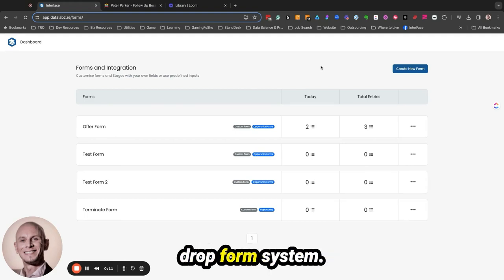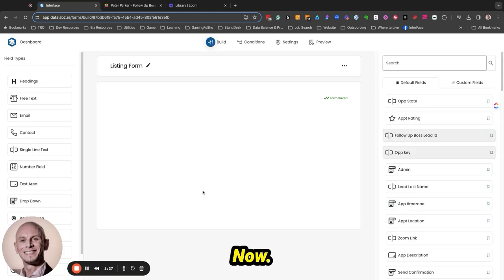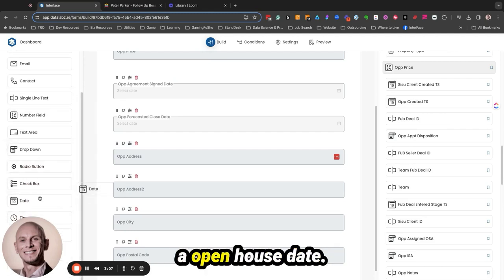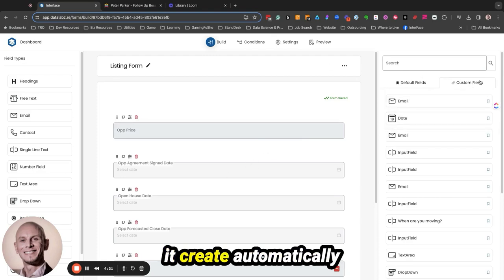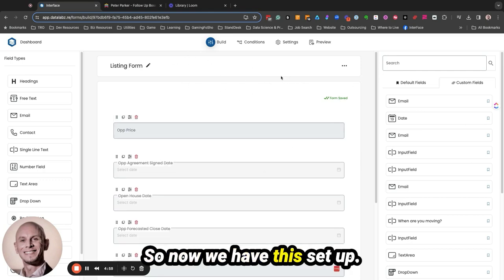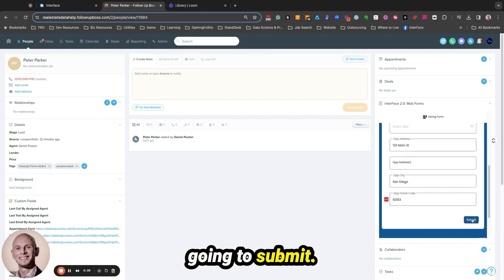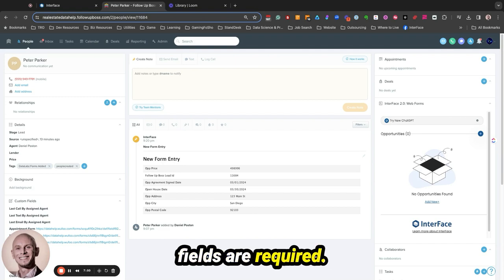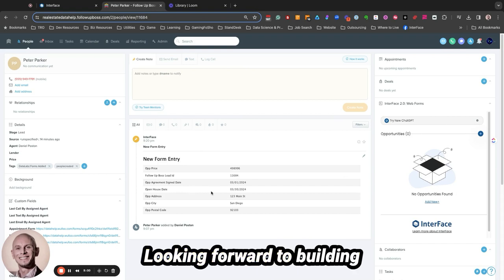InterFace 2 0 FUB Web Form Embedded App Demo